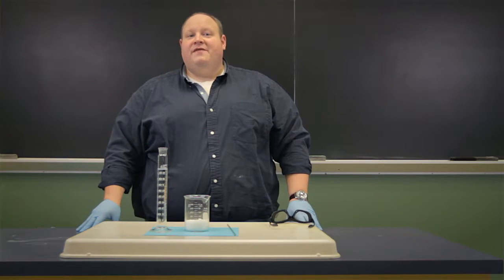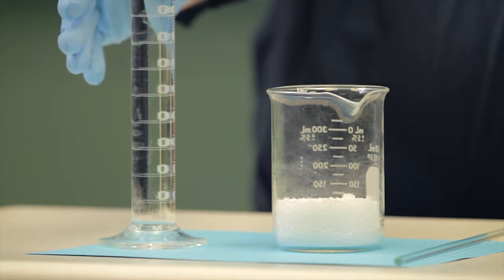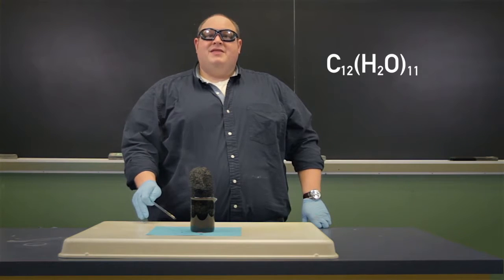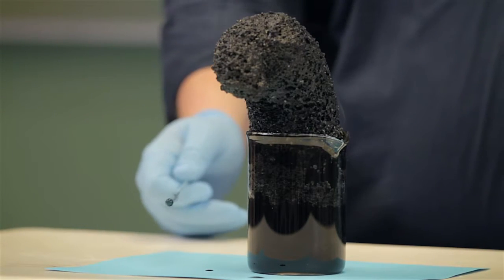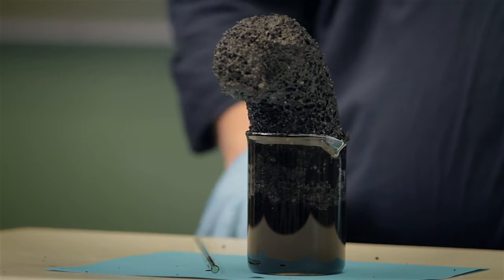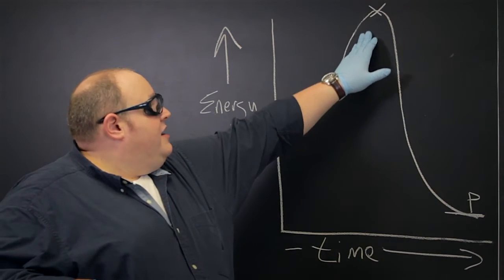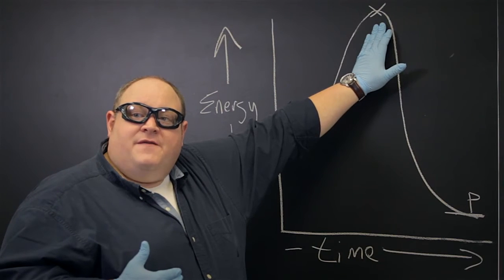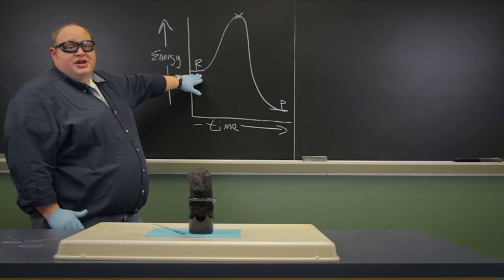Endothermic & Exothermic Reactions in Chemistry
This video examines the difference between "endothermic" (the taking in of heat) and "exothermic" (the putting off or putting out of heat) chemical reactions.

An experiment is done using sucrose (C12H22O11), which is a carbohydrate and concentrated sulfuric acid (H2SO4) to give evidence of a chemical reaction through either a color change, the production of bubbles, an odor, an explosion,  or nothing at all.